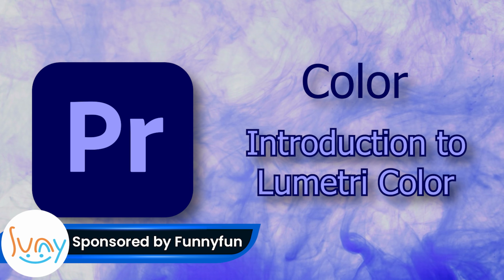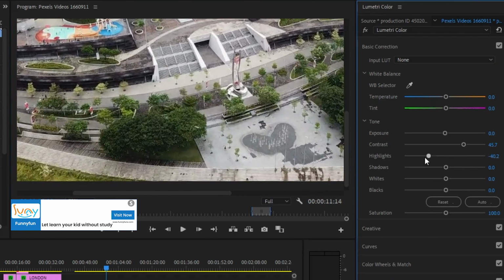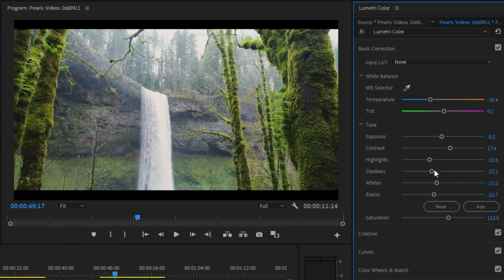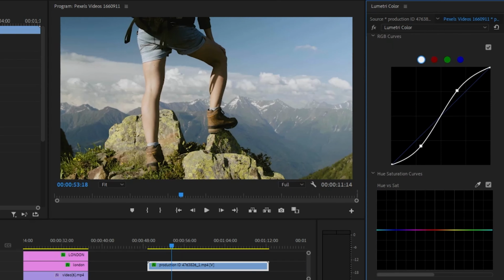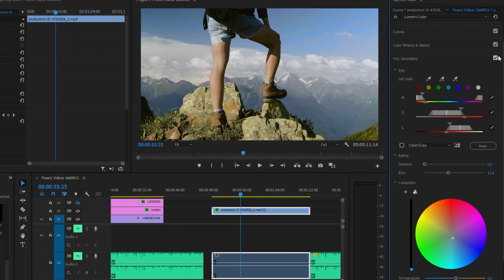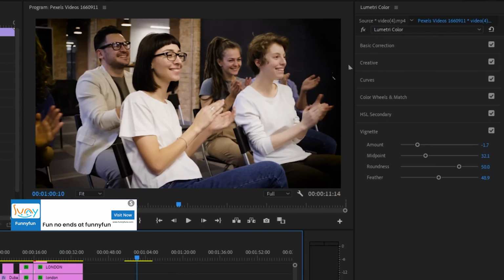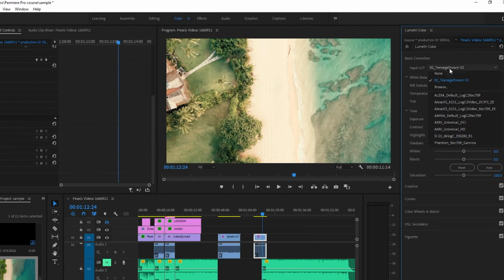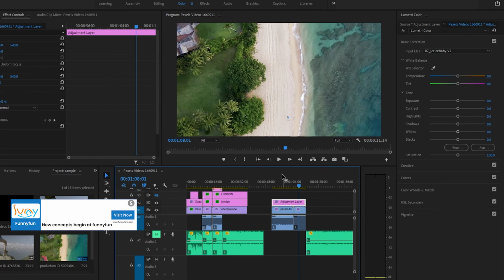Color Correction Tutorial Premiere Pro || Color Grading Cinematic Look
Hay everyone this is color correction tutorial premiere pro. Here you will learn how to do color grading to achieve cinematic look simply. In this tutorial you can see the color correction and color grading to make your videos easily looks promising in Adobe Premiere Pro.

In this premiere pro tutorial you can also see the work flow of how you can import the LUTs presets and how we can use the premium LUTs presets in our videos to get the cinematic look in few seconds.

Timestamps:-
0:00 – Introduction to Lumetri Color
2:06 – Basic Color Correction
4:21 – Color Correcting on a Clip
6:11 – Basic Color Grading
11:45 – Exercise Color Grading a Clip
14:19 – Adobe LUTs Presets
16:42 – Import Premium LUTs